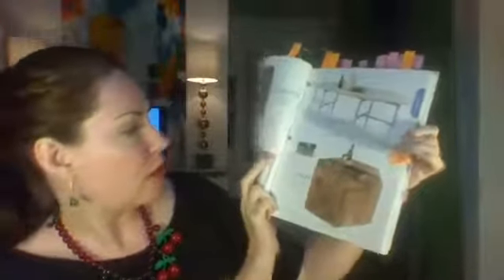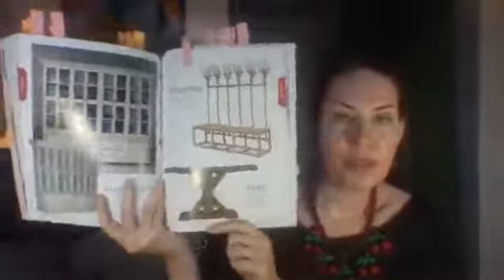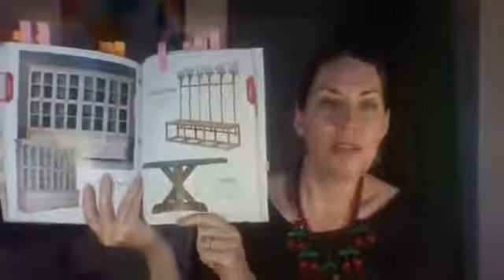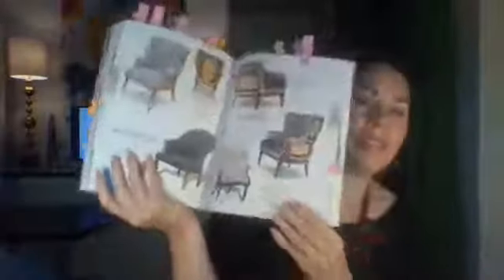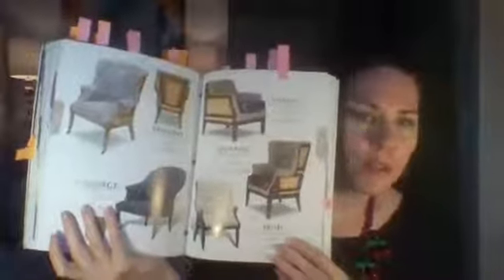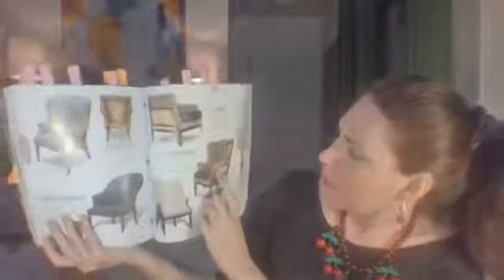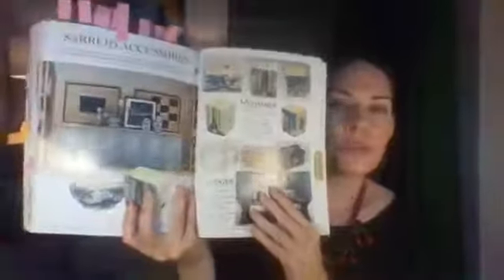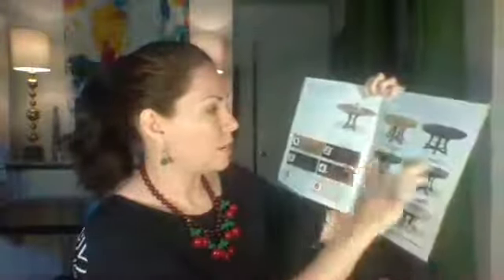Product Knowledge- Sarried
Heather tells us about Sarried in this segment of Product Knowledge.